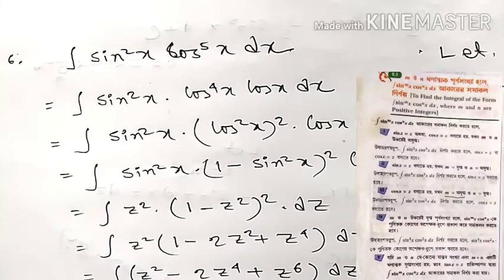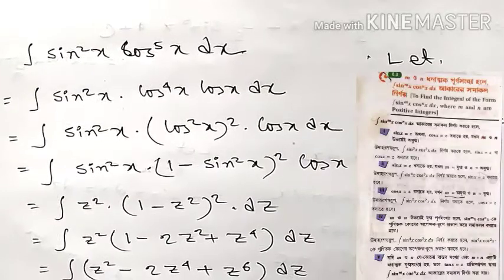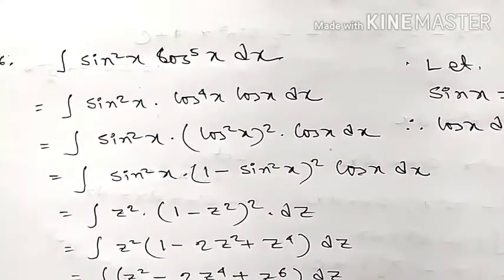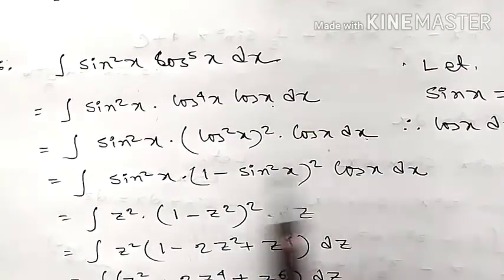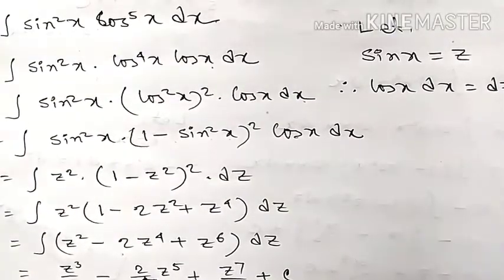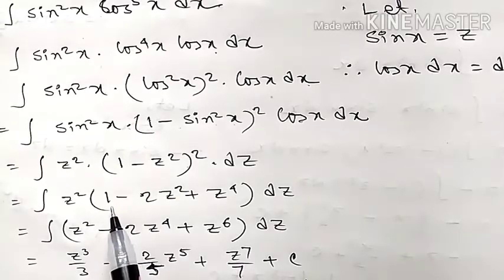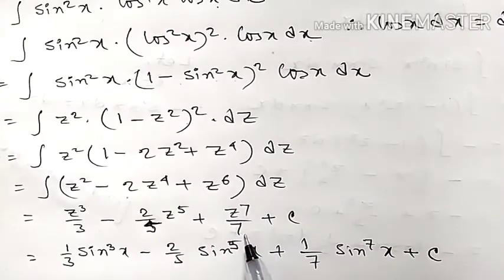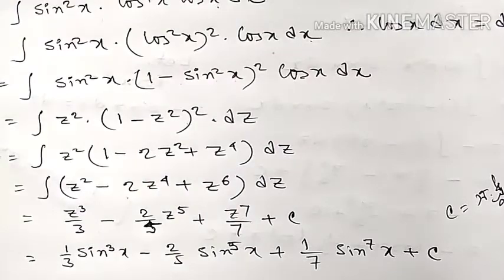8 integrals of some special form of function s.n.dey অতি সংক্ষিপ্ত উত্তরধর্মী -6